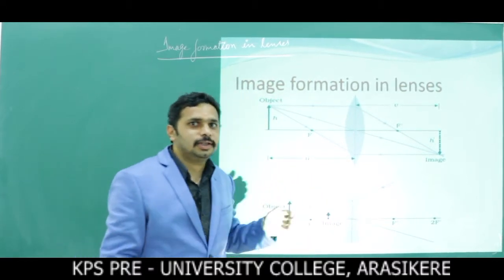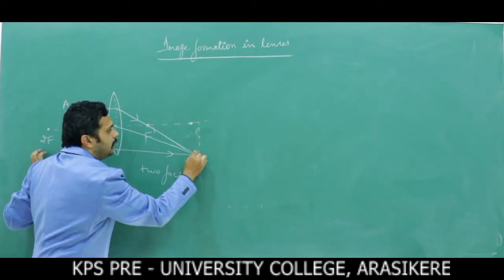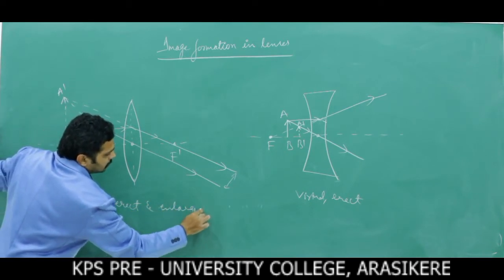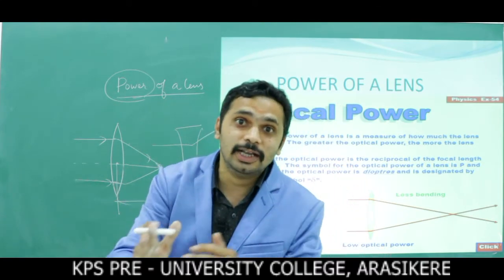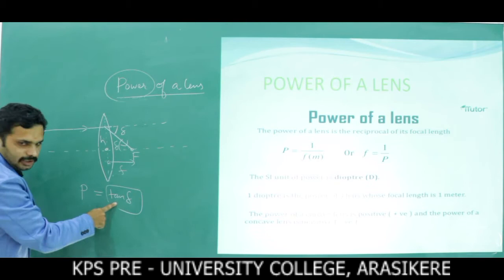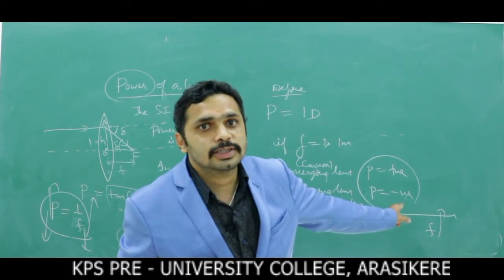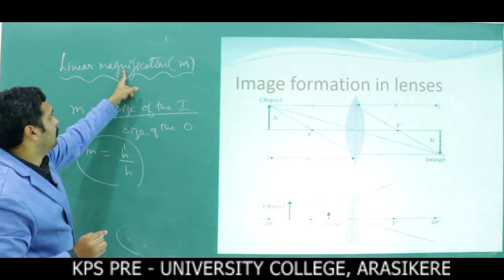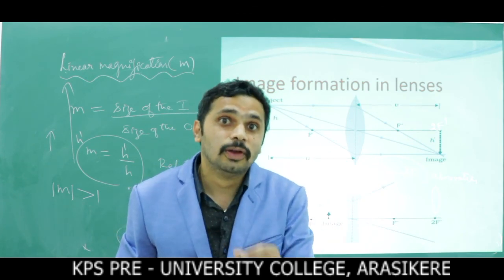PU:2 | PHY | Chapter: 9| RAY OPTICS |PART-6| BY CH Sir